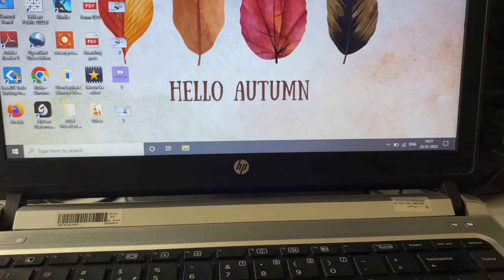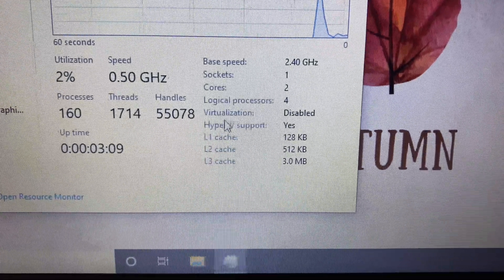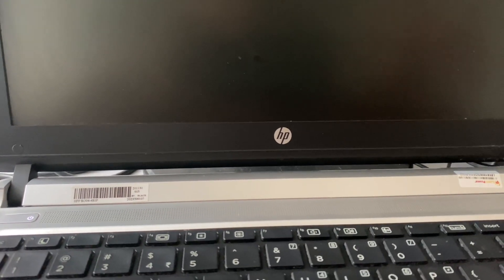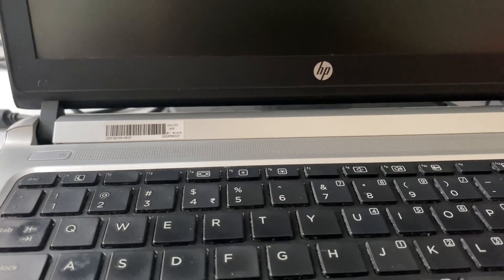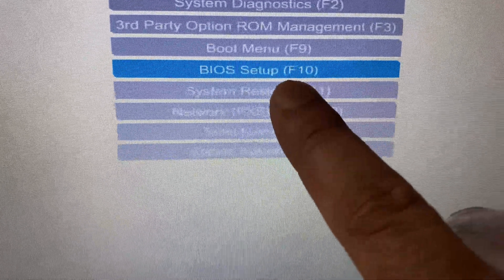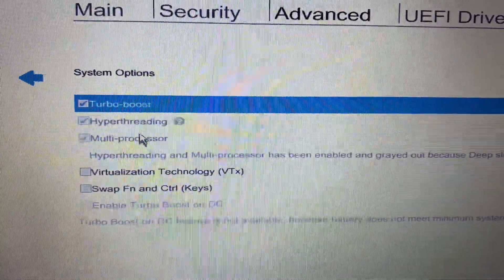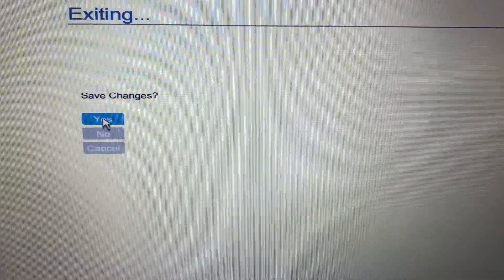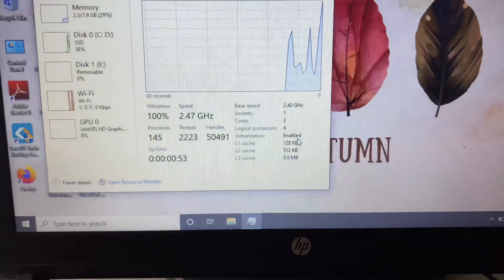How To Enable Virtualization in Bios Windows 10